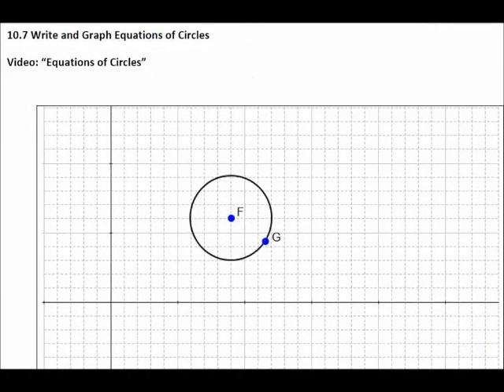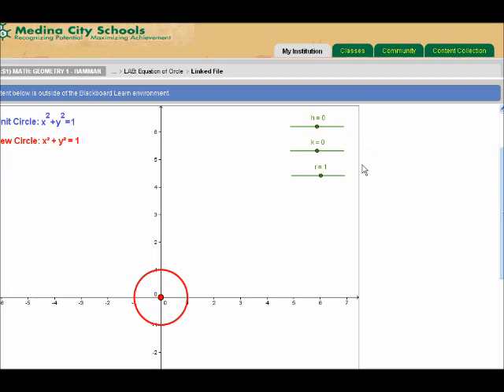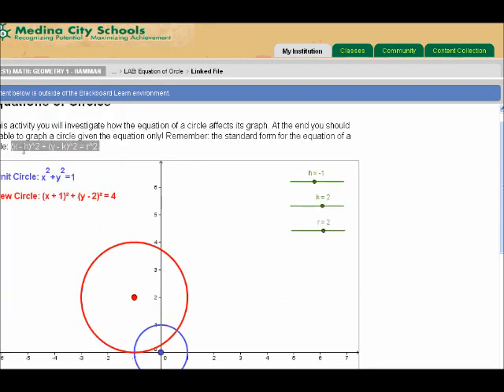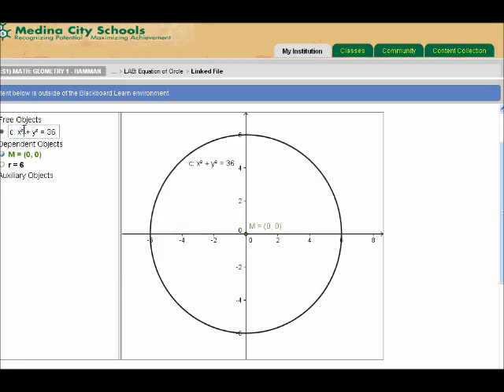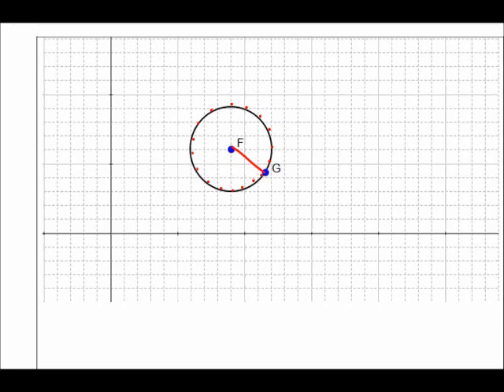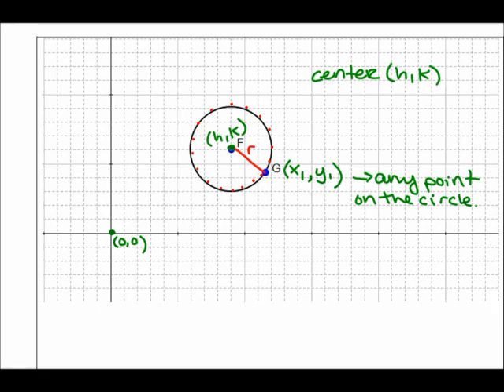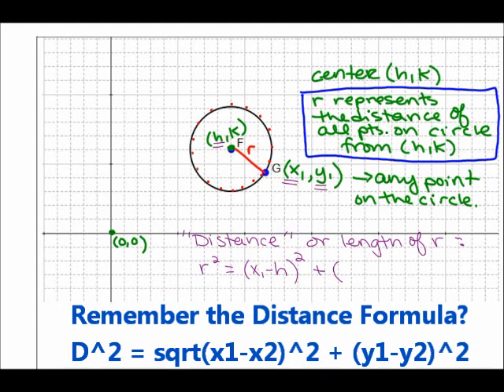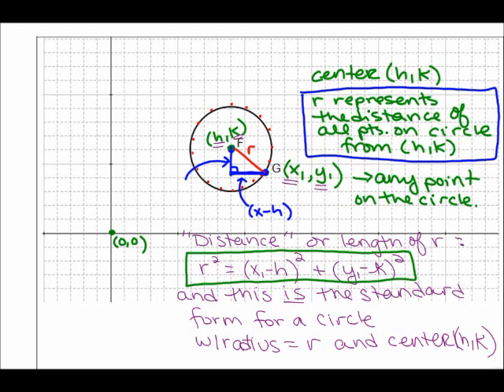Equation of a Circle